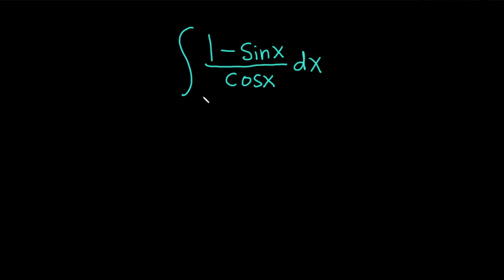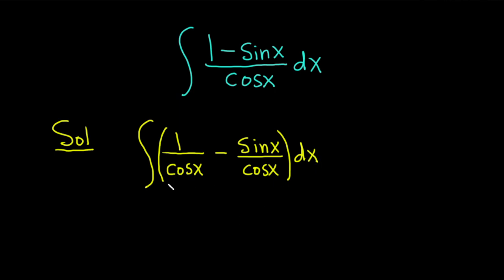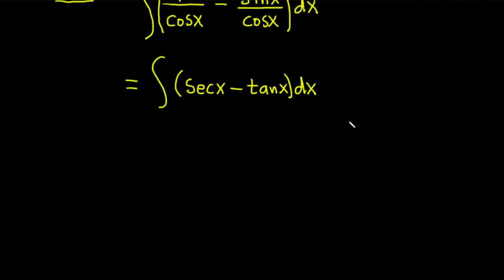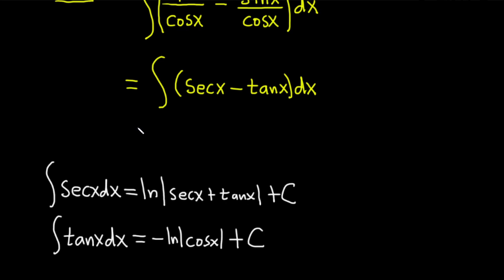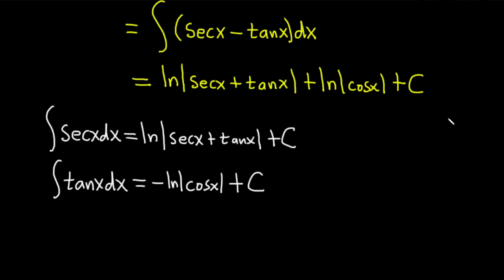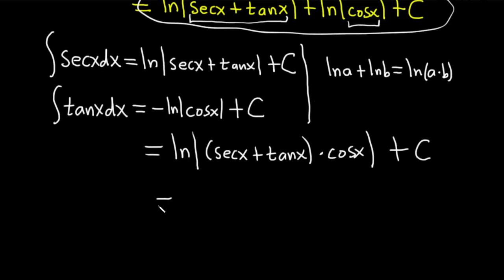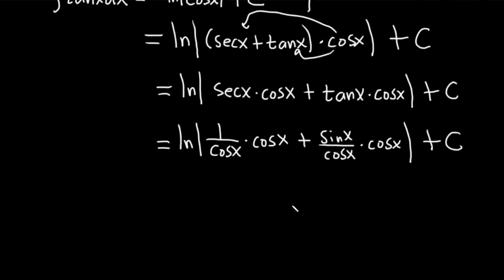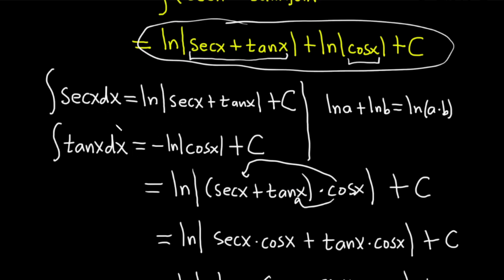Integral of (1 - sin(x))/cos(x)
We find the integral of (1 - sin(x))/cos(x).